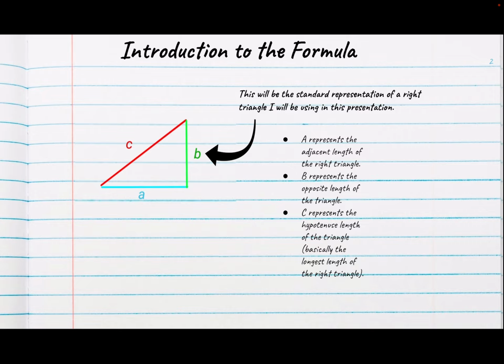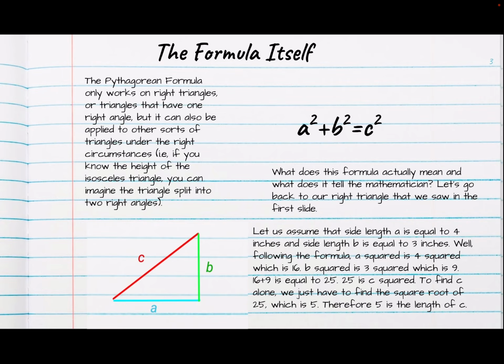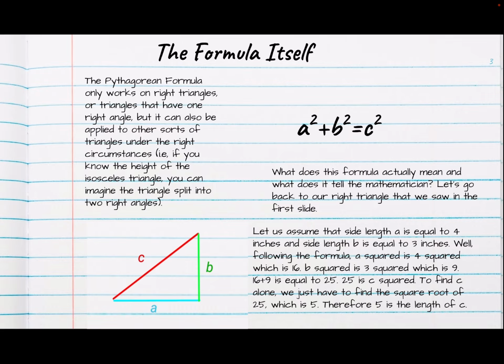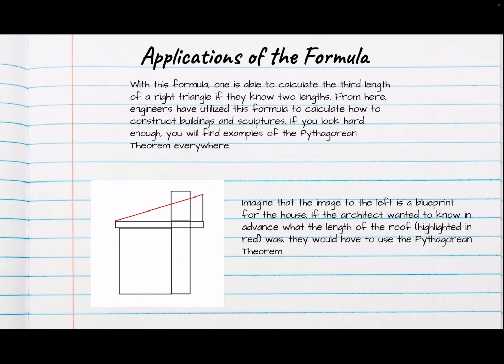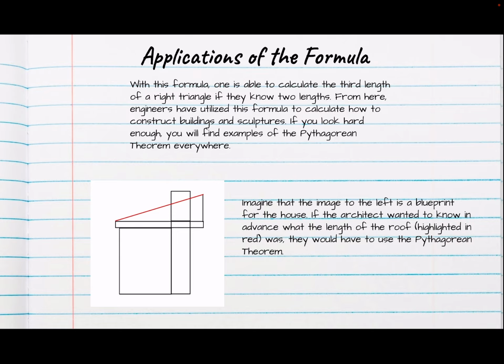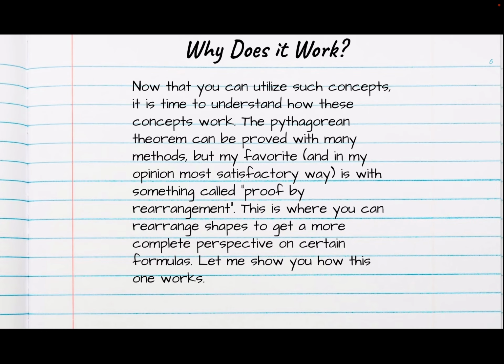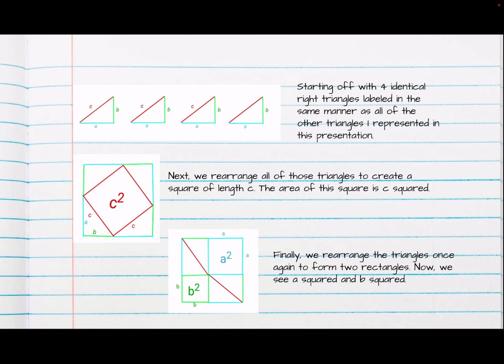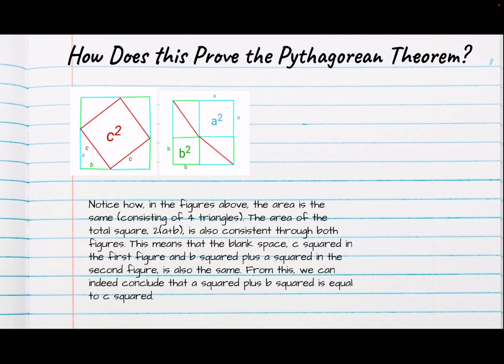Pythagorean Theorem- The Beauty of Geometry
Hello everyone! In this video I will be discussing the Pythagorean Theorem. Please note that I indeed made a mistake at 4 minutes and 52 seconds. I did not mean to write and say 2(a+b) because that is simply inaccurate. It is really (a+b) squared, or a squared+b squared+2ab if you want to be fancy.